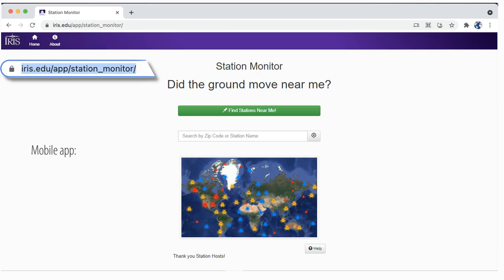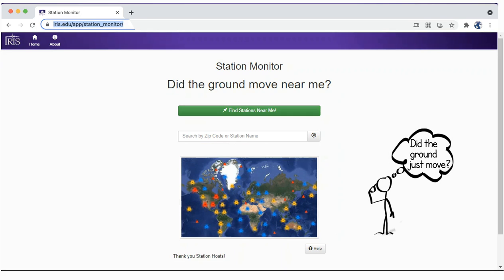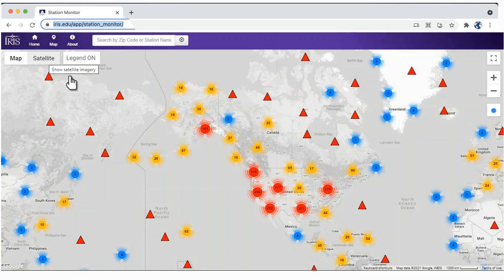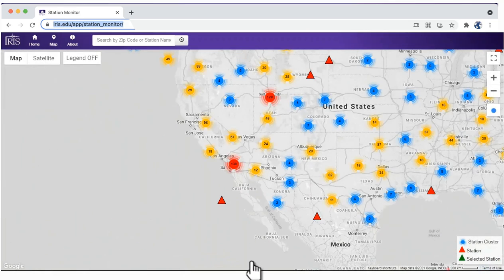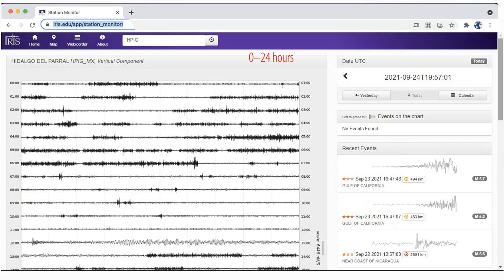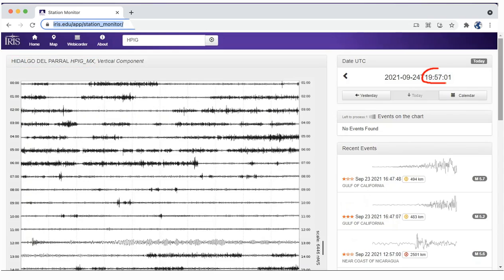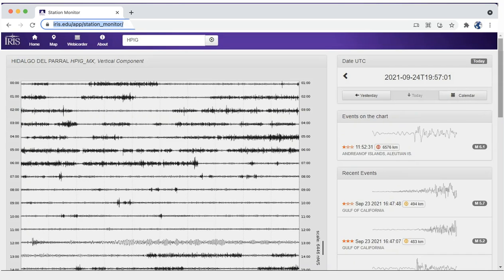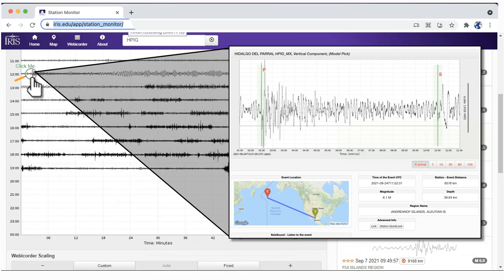Station Monitor—Explore earthquakes near you or from around the globe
Explore earthquakes near you or from around the globe using the new IRIS Station Monitor app! Select from hundreds of seismic stations throughout the world. View up-to-the-minute recorded ground motions or see recordings from previous days and past events. Get information about recent events and choose to annotate wave arrivals.